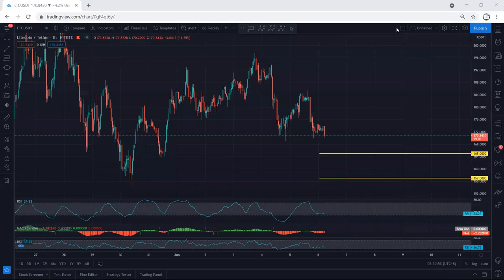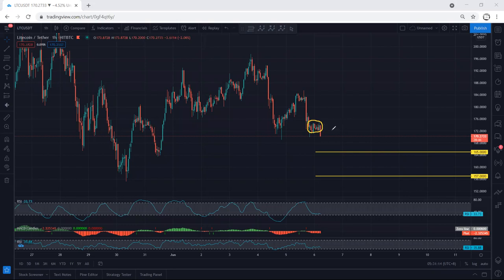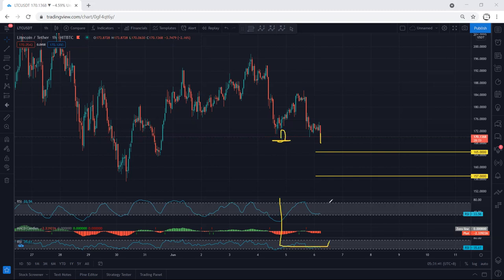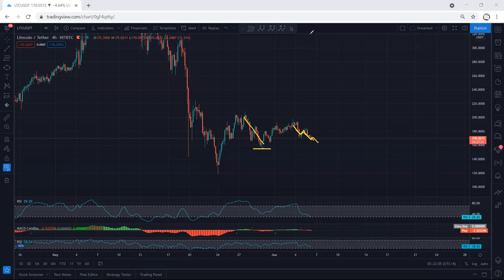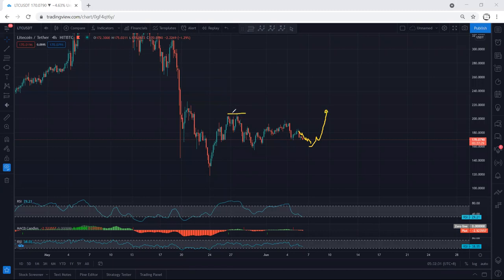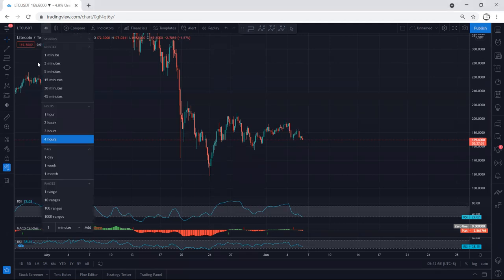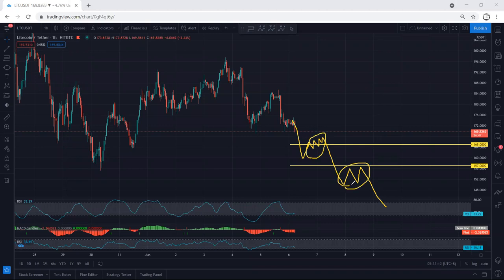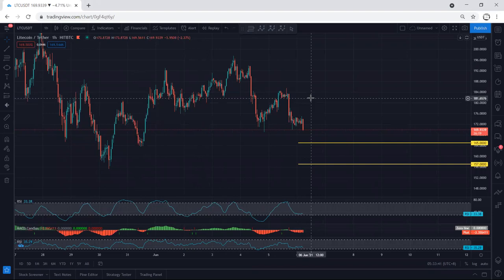Litecoin Technical Analysis for June 6, 2021 - LTC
TEMJTWcKyCmaJ61mdxLW1myo1A6PTnPNDV